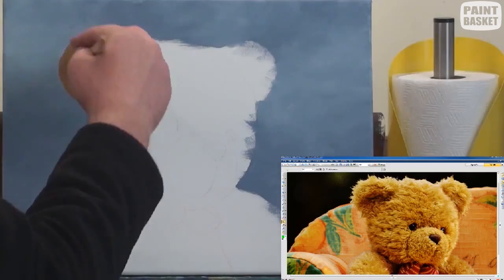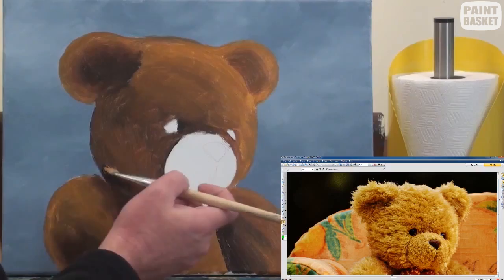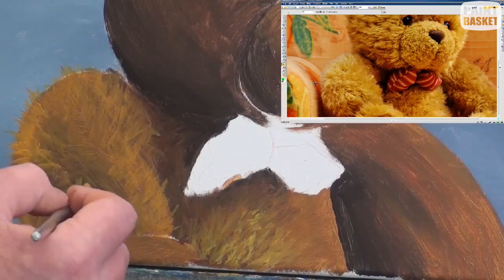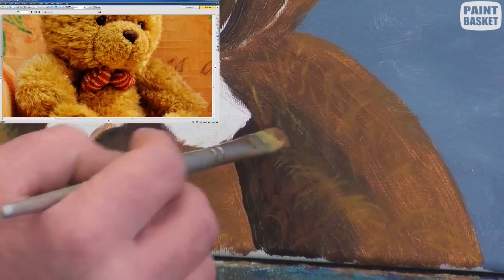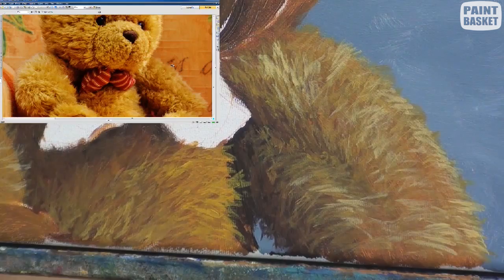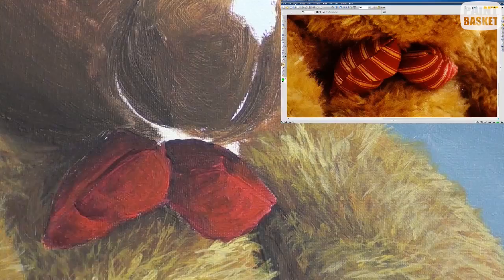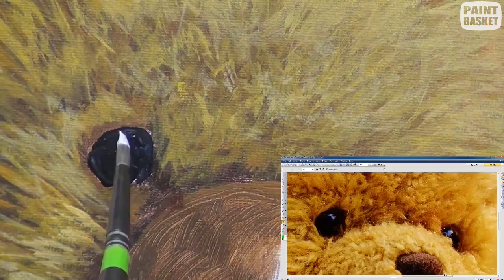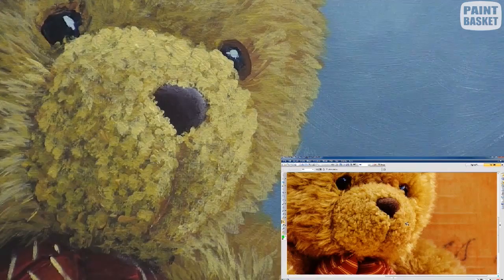how to paint a teddy bear in acrylic time lapse painting classes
In this class we will paint a cuddly teddy bear. During the class you will learn how to paint hair, how to paint ears, how to paint arms as well as how to paint eyes of the teddy bear.